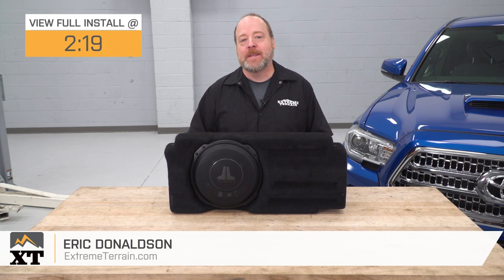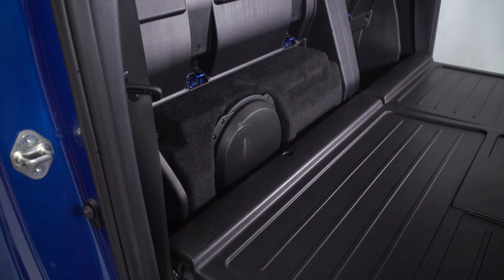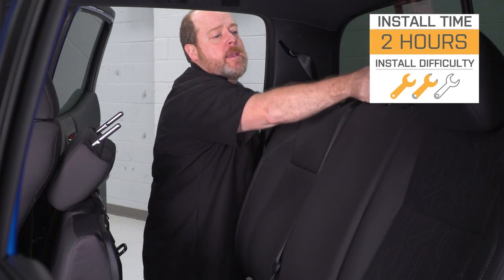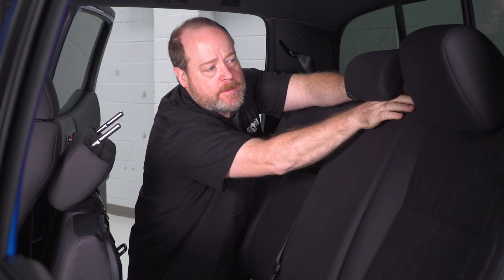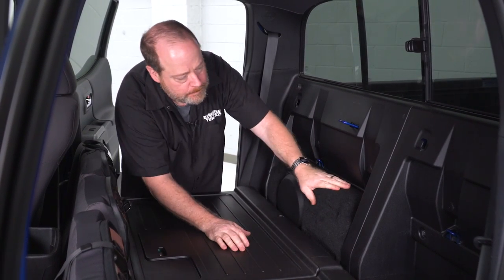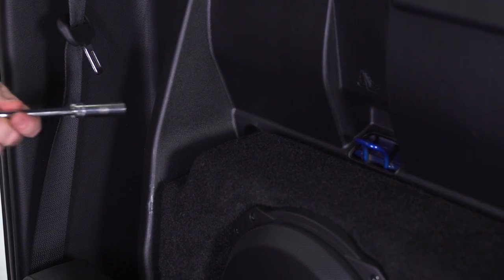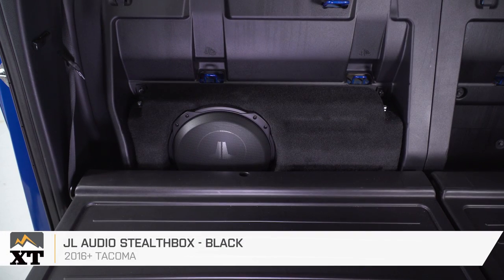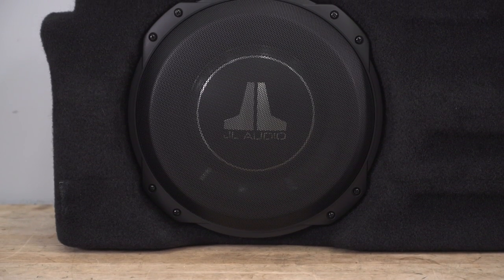2016-2021 Tacoma Double Cab JL Audio Stealthbox; Black Review & Install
Listen to your favorite track on the road with clear lows with this JL Audio Stealthbox; Black. It features a sculpted design for a snug fit. Most importantly, the technology that goes into this subwoofer allows it to produce high-definition sounds that you can hear with stunning clarity even as you drive with the windows down.

High-Quality Construction. This subwoofer is designed to be as tough as your Toyota Tacoma. The speaker is protected by a black steel mesh grille and the entire box has been constructed using high-quality materials and JL Audio’s proprietary manufacturing technology to ensure lasting life and high-definition audio performance.

Straightforward Installation. This subwoofer is easy to install. It installs in the storage pocket behind the rear passenger side seat. Please note that factory amplifiers and woofers need to be relocated.